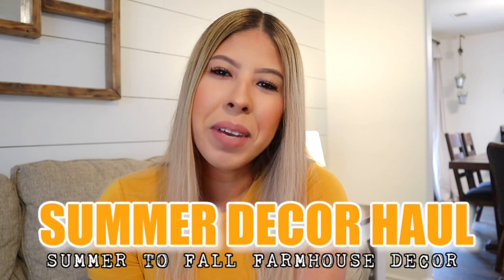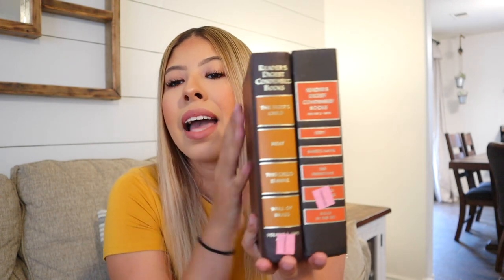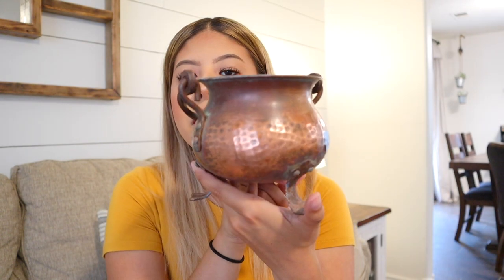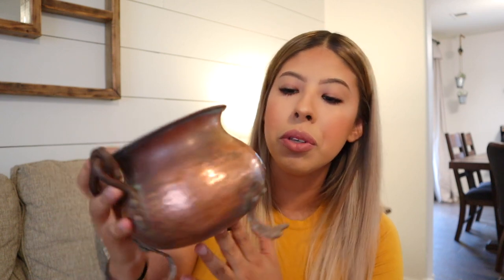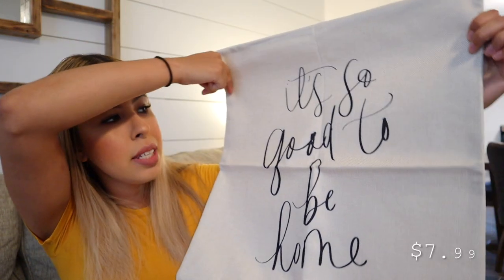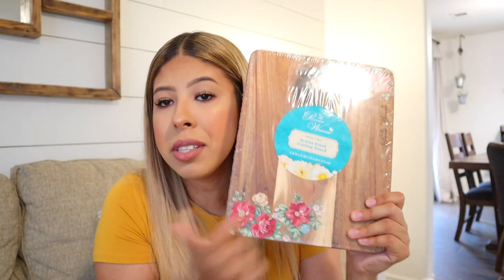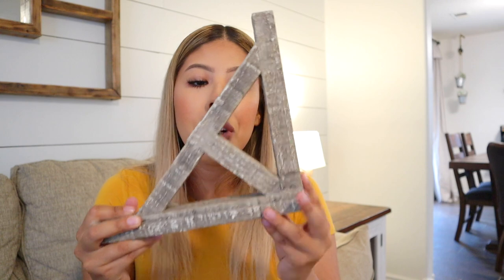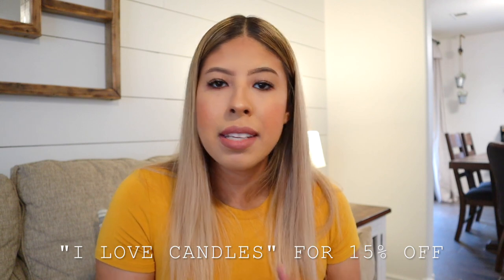FARMHOUSE DECOR FOR SUMMER | FARMHOUSE SUMMER DECOR HAUL | DECOR FOR SUMMER TO FALL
FARMHOUSE DECOR FOR SUMMER | FARMHOUSE SUMMER DECOR | DECOR FOR SUMMER TO FALL
Hi Friends! Welcome to my last Farmhouse Summer Decor Haul before I finally start decorating and prepping for an easy summer to fall decor transition! In today's video I share the final pieces of Farmhouse Decor for Summer with you all! I am so excited to start decorating and hope you are back for my next video where I will be doing some decorating!

HOUSE & HOLM (This link will get you guys a $5 coupon!)

HOBBY LOBBY:

AMAZON ITEMS MENTIONED IN VIDEO:
Magnolia Table, Volume 2
So Good to Be Home Pillow Cover

*Bamboo Brush with Dustpan Set Comfort Grip Dustpan and Brush Sweeper Set with Chenille Duster for Sweeping
*Coat Hooks
*Glass Gallon
*Black Metal Candlesticks
*5 Vintage Bottle Vases on Wood Tray
*Cozy White Cottage
*Baby's Breath
*Farmers Market Pillow Case
*Striped Pillow Cases Pack of 2
*Striped pillow with Faux Leather Stripe
*Glass Gallon
*Kitchen Towel (Ice Cream Towel on Stove)
*Magnolia Table
*Coffee Table
*Side Table
*Kitchen Rods
*Curtain Clips